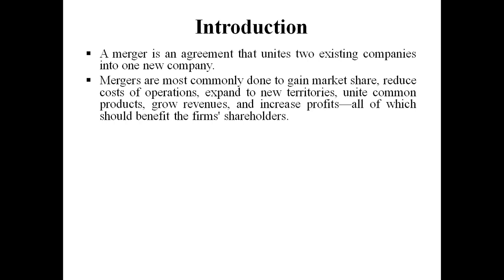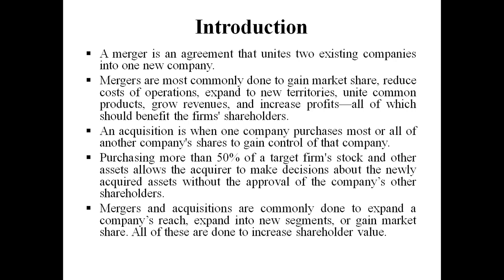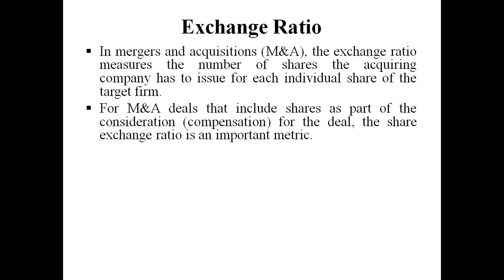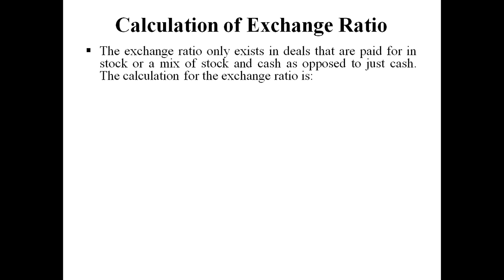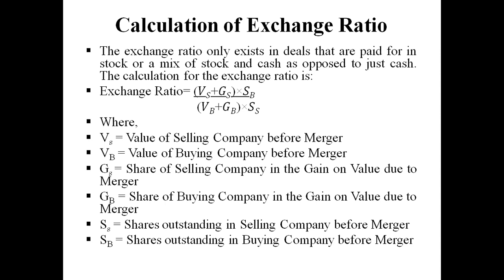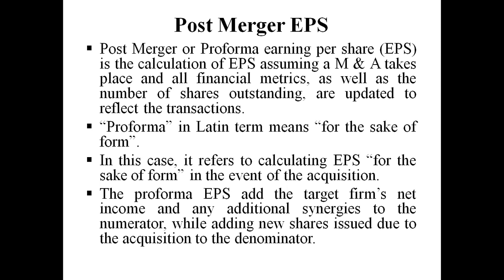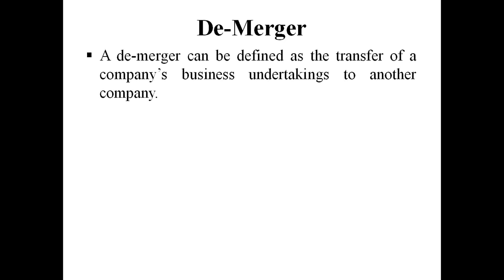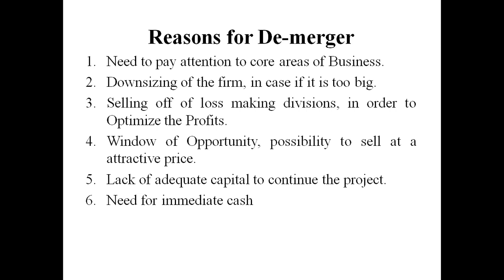Mergers and Acquisitions (UNIT-5)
Introduction, Exchange ratio, Synergy Benefits, Post merger EPS and De-merger